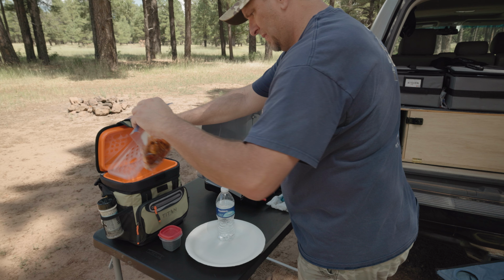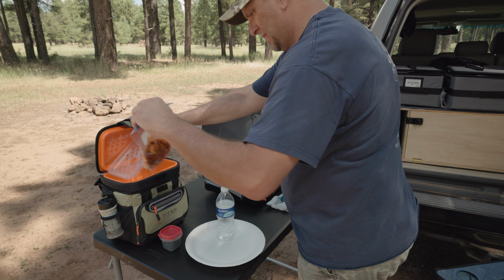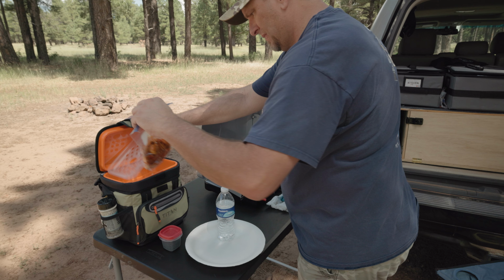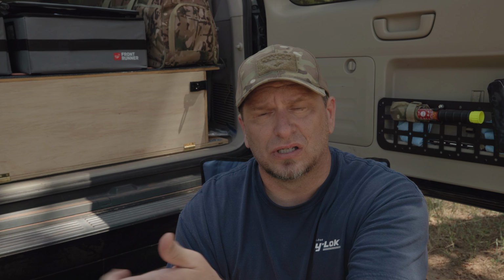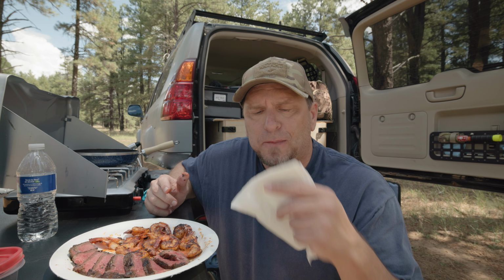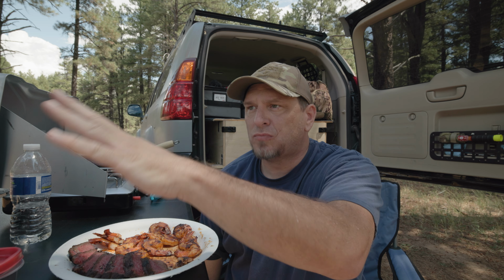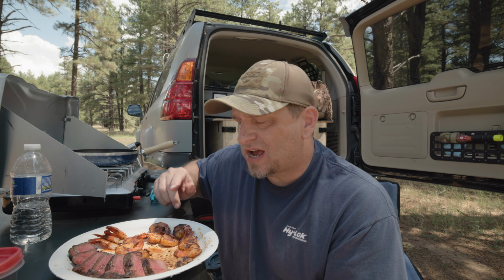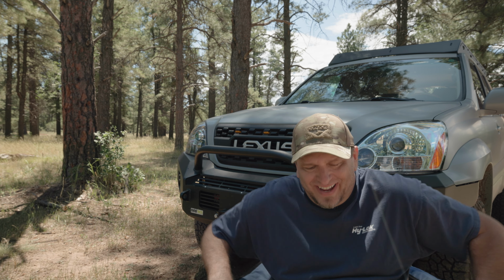Mountain Overland Camp Cook New Land Cruiser Talk